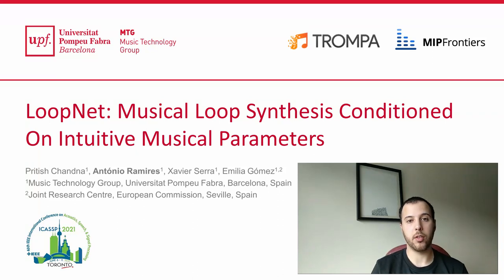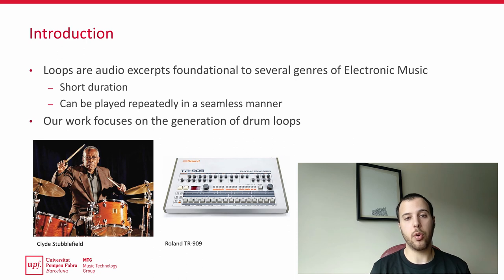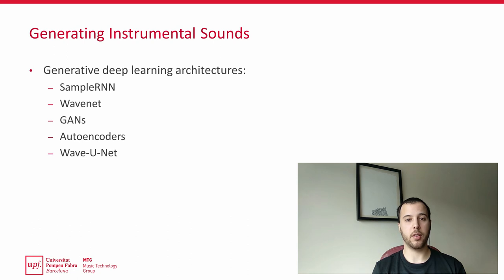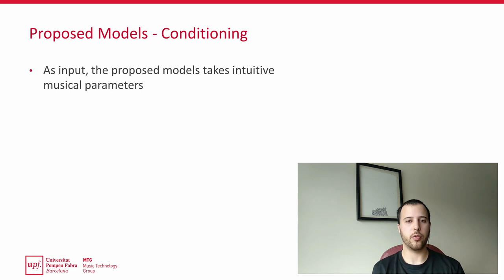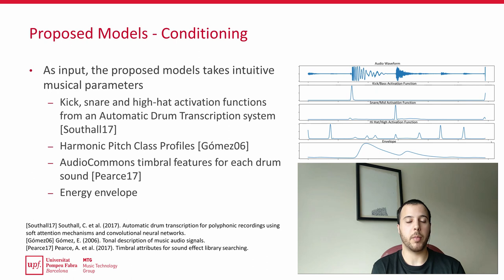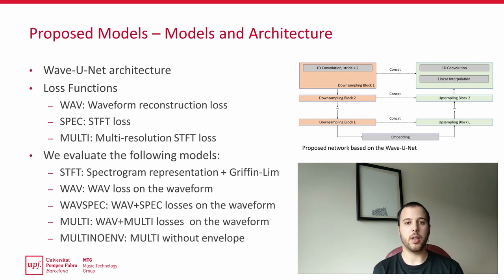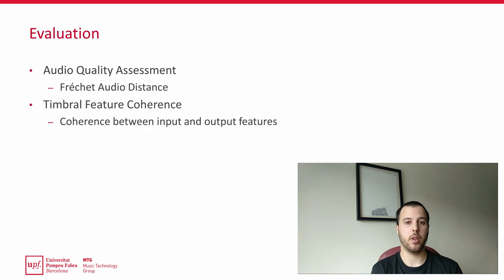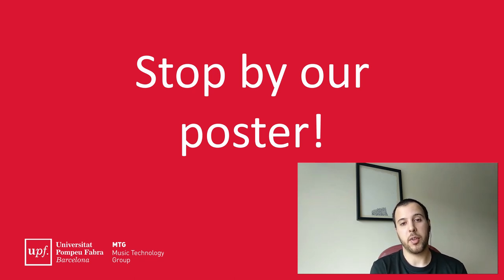Loopnet: Musical Loop Synthesis Conditioned On Intuitive Musical Parameters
Presentation by António Ramires at ICASSP 2021 - IEEE International Conference on Acoustics, Speech and Signal Processing.

Abstract:
Loops, seamlessly repeatable musical segments, are a cornerstone of modern music production. Contemporary artists often mix and match various sampled or pre-recorded loops based on musical criteria such as rhythm, harmony and timbral texture to create compositions. Taking such criteria into account, we present LoopNet, a feed-forward generative model for creating loops conditioned on intuitive parameters. We leverage Music Information Retrieval (MIR) models as well as a large collection of public loop samples in our study and use the Wave-U-Net architecture to map control parameters to audio. We also evaluate the quality of the generated audio and propose intuitive controls for composers to map the ideas in their minds to an audio loop.

Authors: Pritish Chandna, António Ramires, Xavier Serra, Emilia Gómez